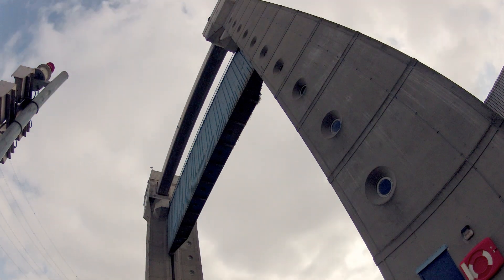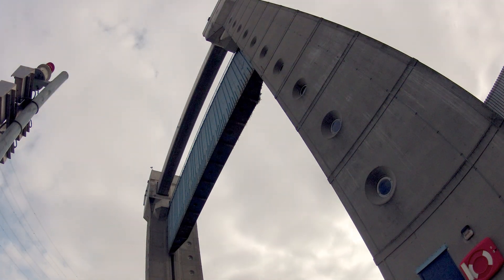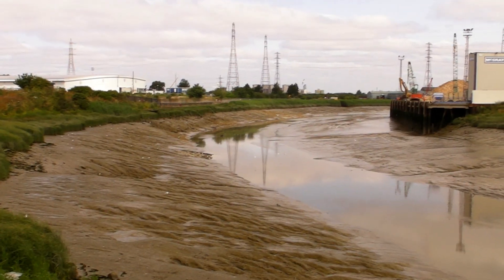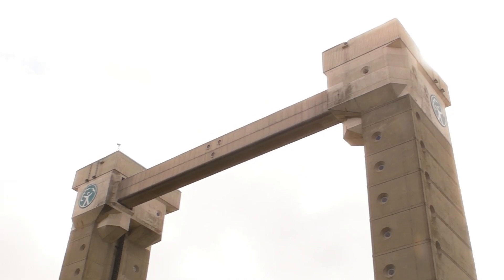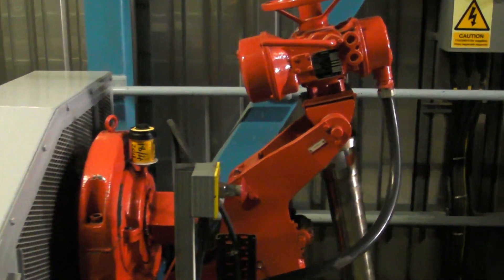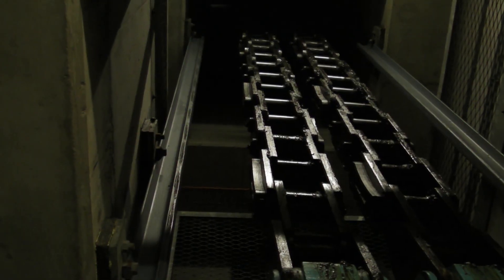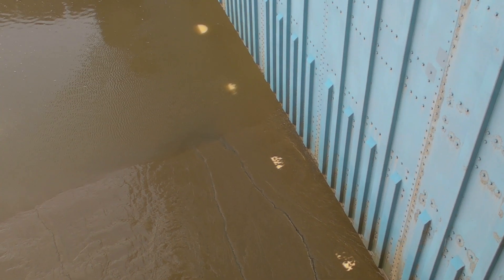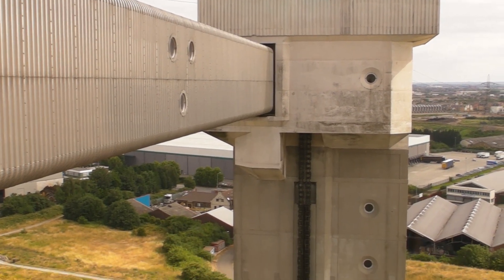The Barking Creek Barrier: London's other, massive, mostly-unknown flood barrier.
which thanks to the Environment Agency.

There's a second flood barrier in London that hardly anyone knows about. Three miles downstream from the famous Thames Barrier, at the mouth of the River Roding, there's the Barking Flood Barrier. And it's massive, forty metres tall, high enough to let big commercial boats pass underneath it at high tide, when the river's more than mud flats.